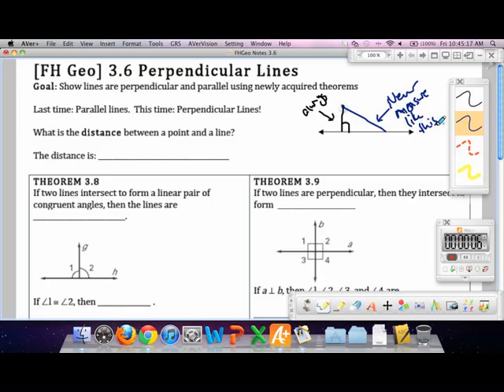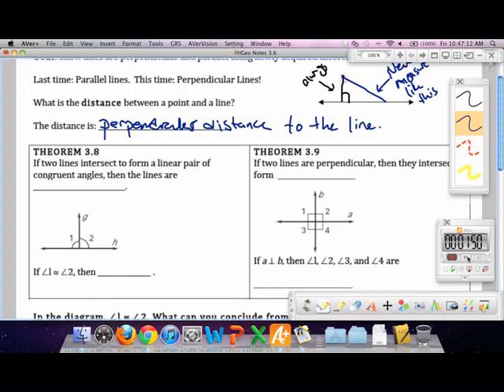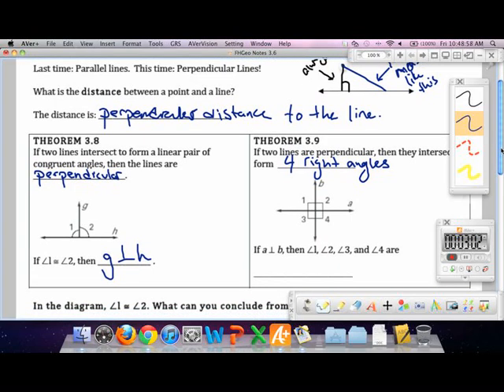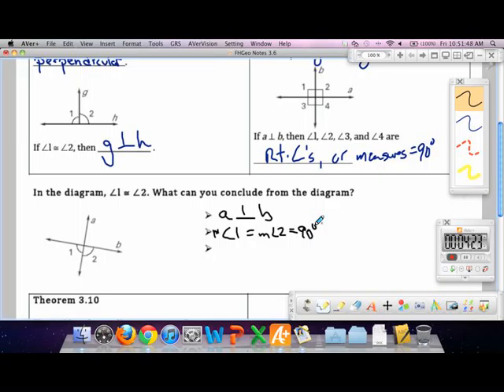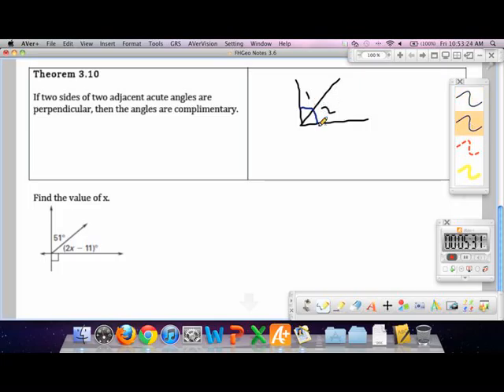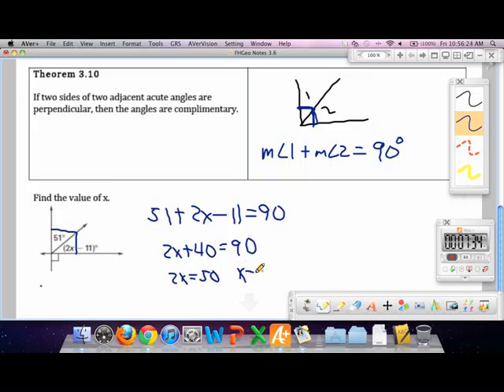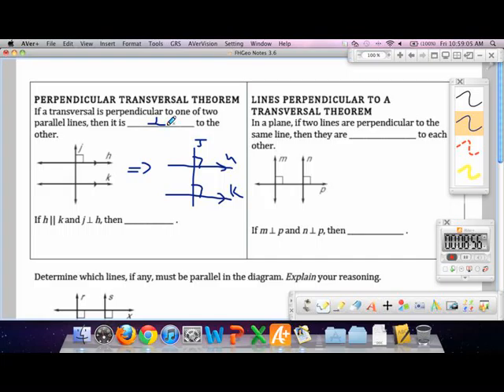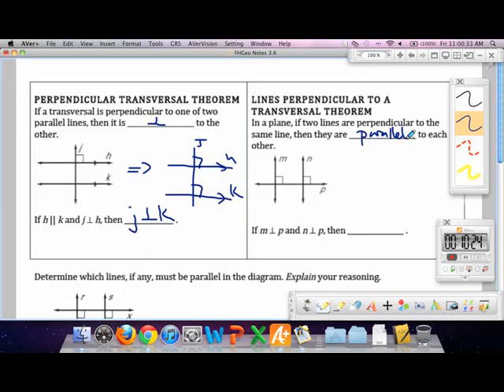FHGeo Notes 3.6